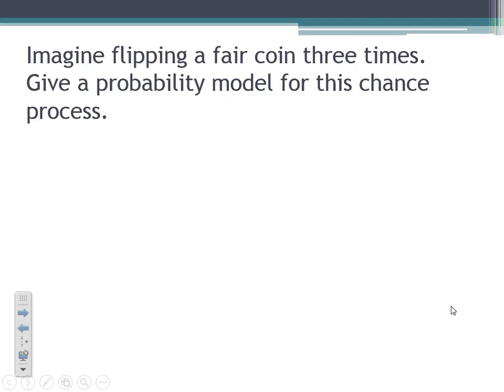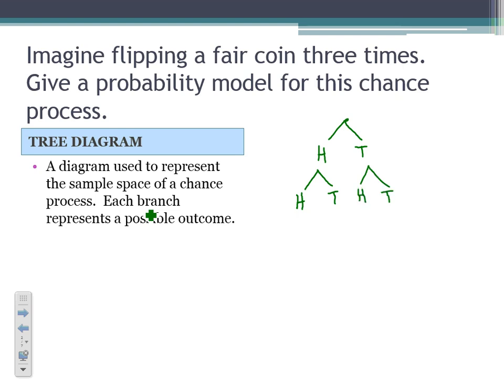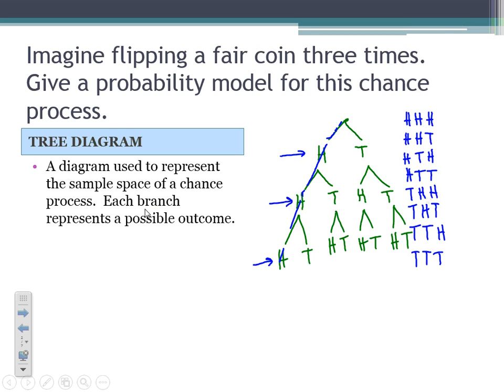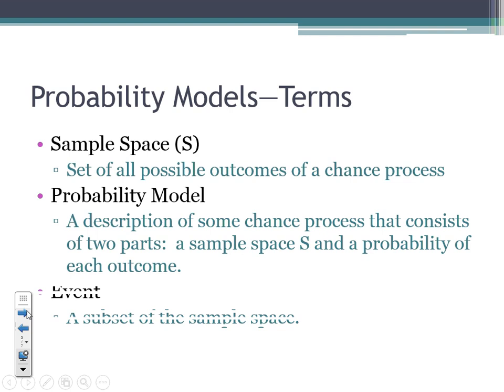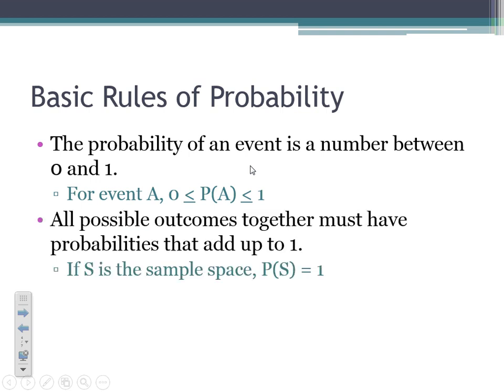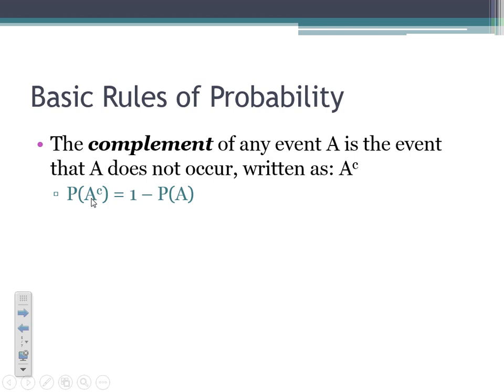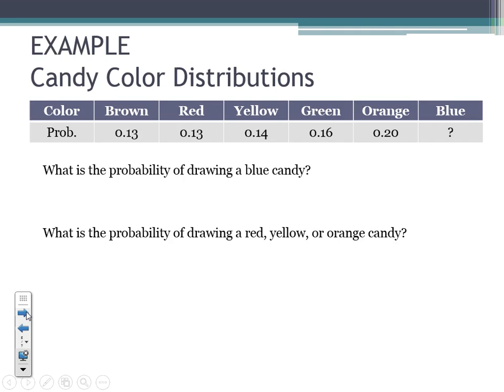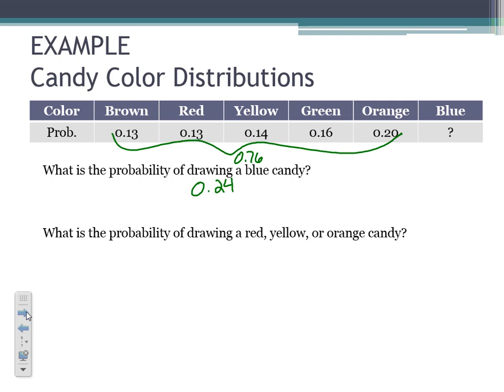5.2a Video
Probability Models